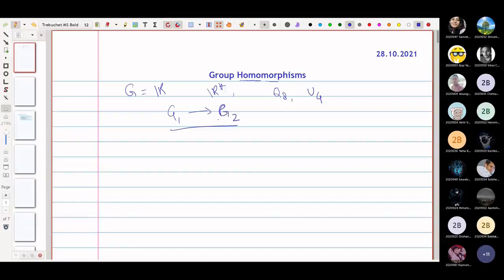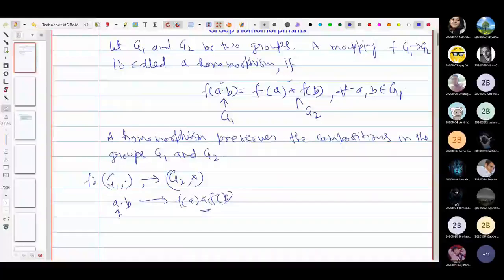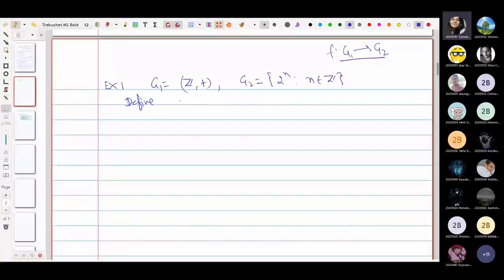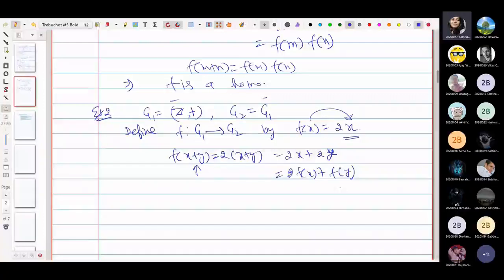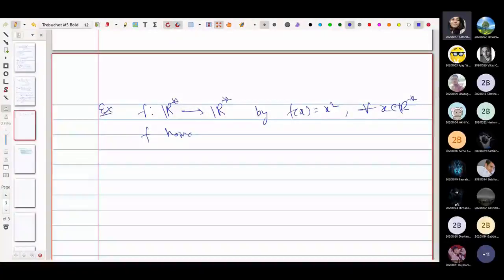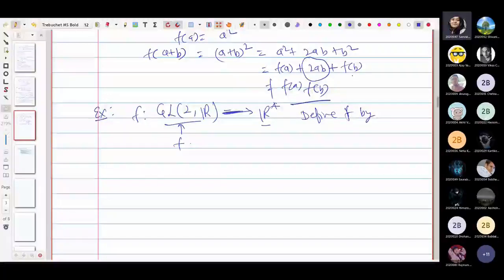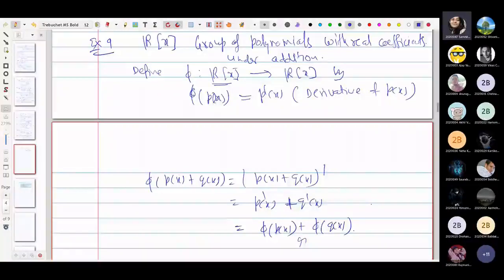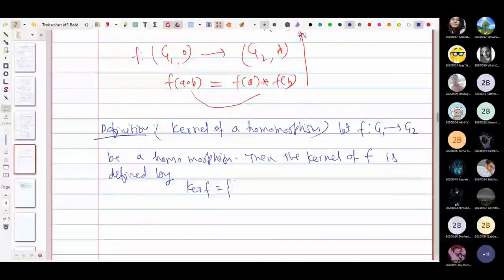#33 | 2021 | HOMOMORPHISM | Definition and Examples | J A GALLIAN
| HOMOMORPHISM  | Definition and Examples | J A GALLIAN